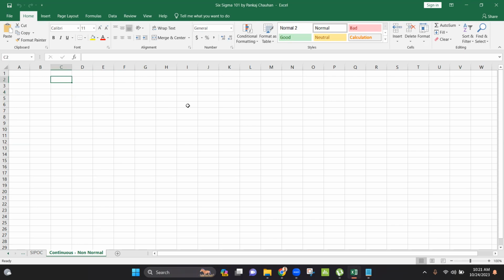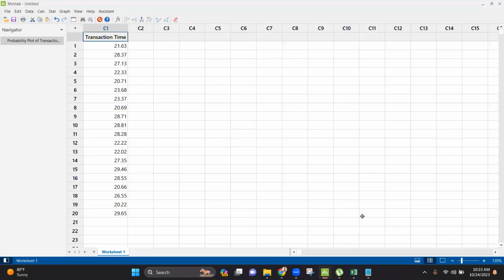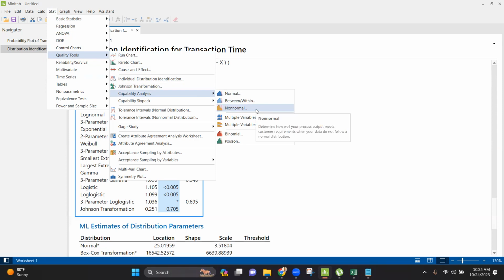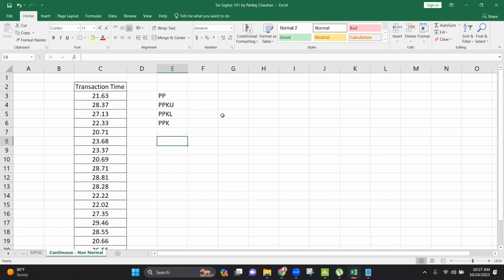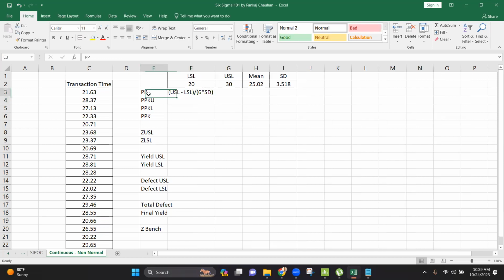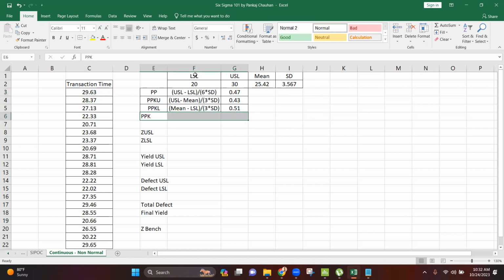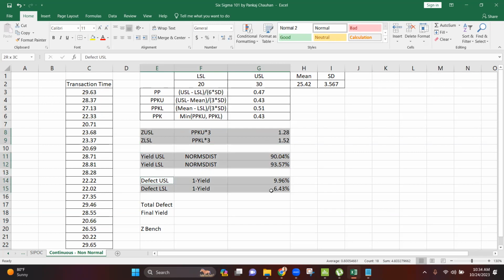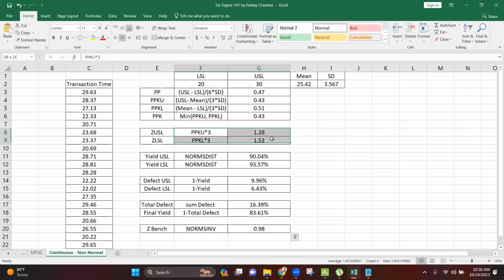Process Capability Continuous Non Normal Data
Process capability is a measure of how well a process can meet customer specifications or expectations. It is often used to set improvement goals and monitor progress in business process improvement (BPI) projects. However, when dealing with non-normal data, it is important to use the right approach to calculate and interpret process capability.